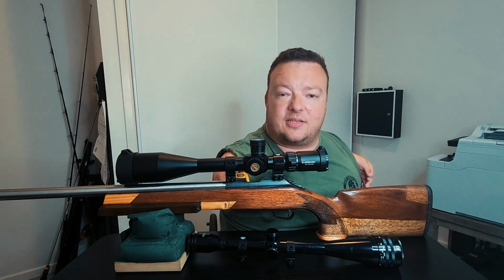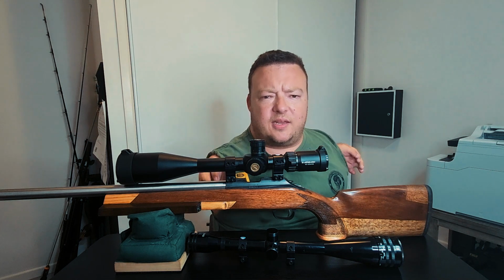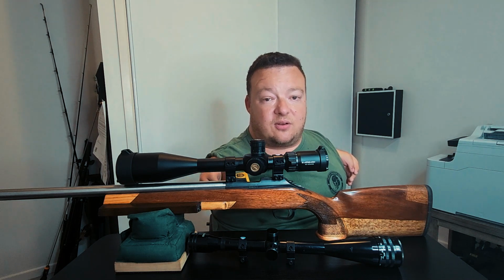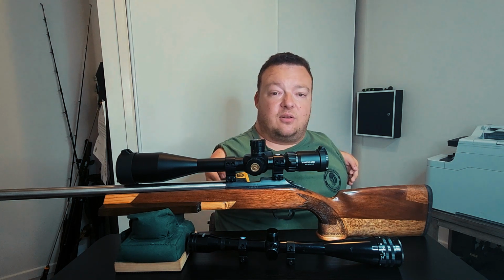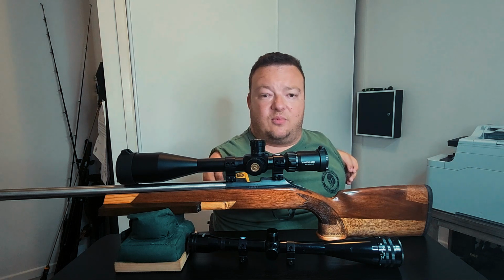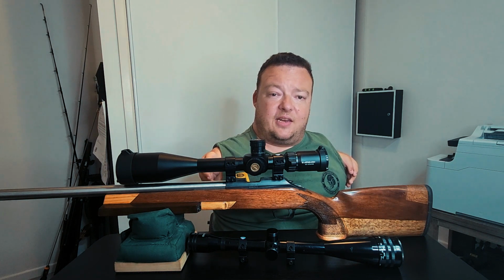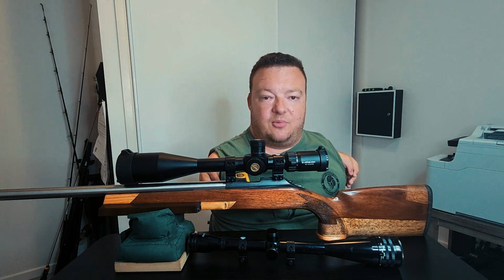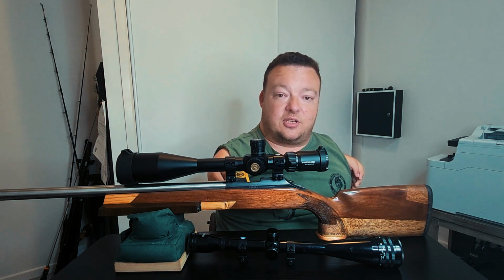Rifle Scope Basics 2025: Master Your Precision Setup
Rifle Scope Basics 2024 Learn the basics of rifle scopes in 2024! From magnification to reticles to adjustments, this video will cover everything you need to know about rifle scopes. Whether you're new to shooting or a seasoned pro, this video will provide valuable information to help you choose the perfect scope for your needs. Watch now and improve your aim in 2024! Welcome to our latest video where we dive into the world of benchrest shooting.👍 Don't forget to like, subscribe, and hit the notification bell to stay updated on our latest videos! Share your thoughts and experiences in the comments below. Happy shooting! 🔫🎯

Aussie Benchrest Shooting Discord server
This video contains personal opinions, viewer-submitted comments, and publicly available information. It is not legal or medical advice. This video is for educational and informational purposes only. I am not a licensed gunsmith, armourer, or firearms instructor. Any opinions expressed are my own, based on personal experience. Always follow your local firearm laws, range safety protocols, and manufacturer guidelines. If you choose to apply any advice or techniques shown here, you do so at your own risk. I am not responsible for any injury, damage, or legal issues that may result from the use or misuse of this content.